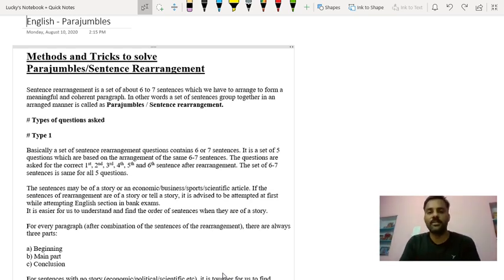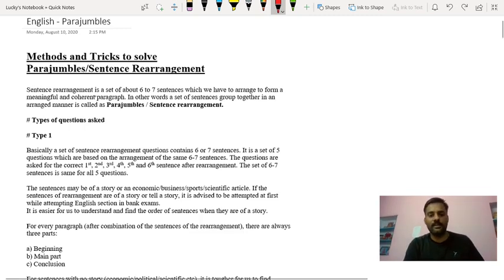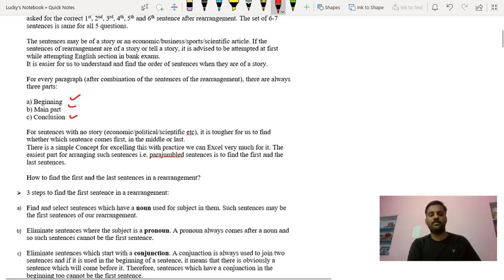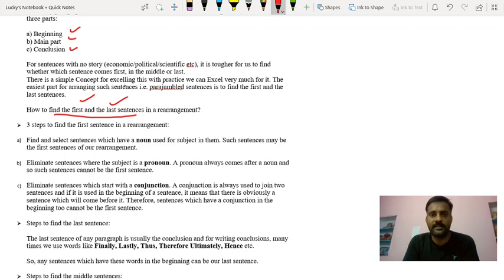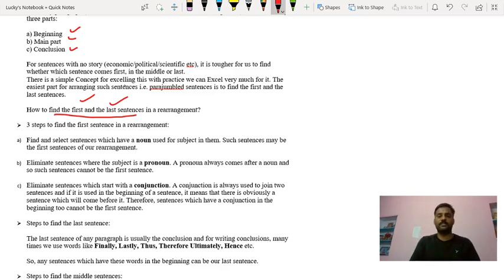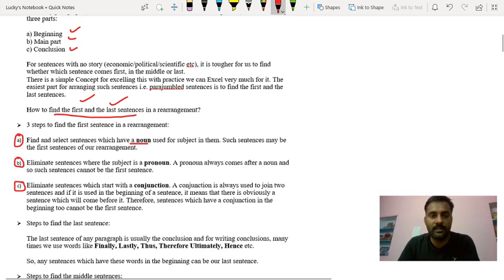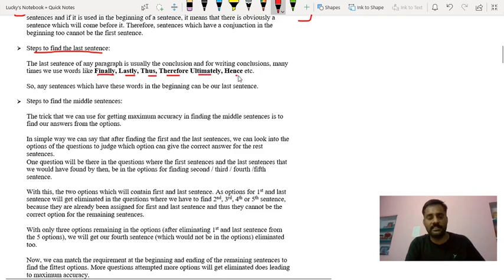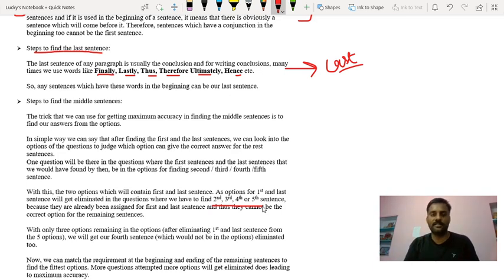PARAJUMBLES FOR BANK EXAMS PART 1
Hello Everyone, I made this video long time back for submitting to a competitive exam guiding website. Those who find problem in understanding/attempting Parajumbles in Bank/SSC/any other competitive exam may find this video useful as I have tried to include the methods, tricks, examples for all types of questions of Parajumbles (easy, medium and tough) in it and also, the different types of questions of new pattern that have been asked in exams lately have been included. This is a complete guide that starts with the questions that are asked in Prelims exam to the Mains exam. I shall be soon sharing the list of questions to practice.